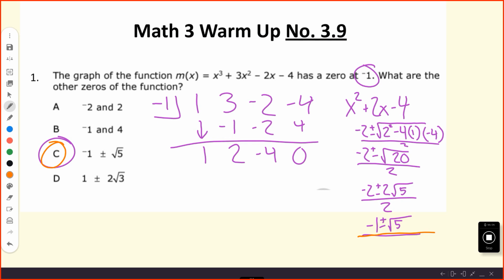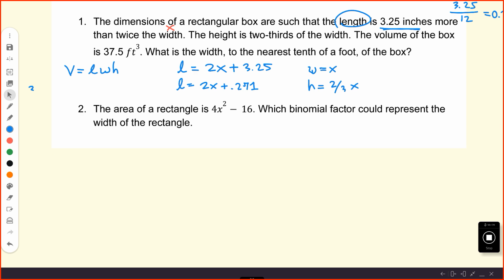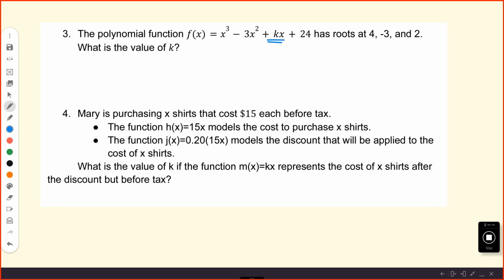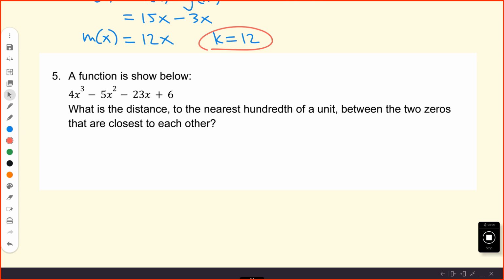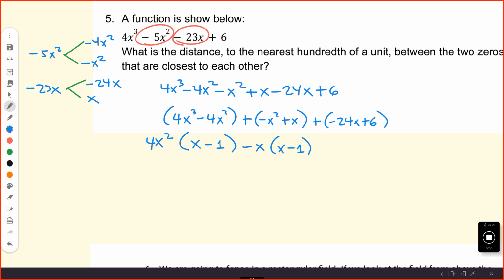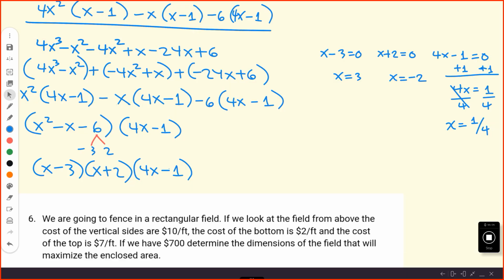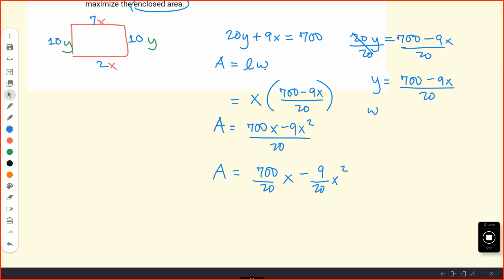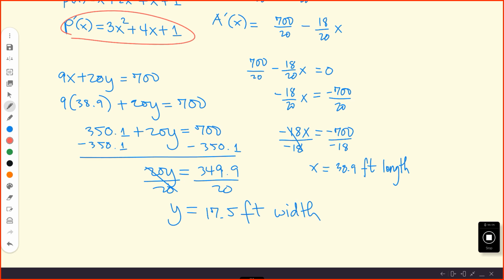Applications of Polynomial Functions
The students will be able to apply concepts of polynomial functions to solve real-life problems.